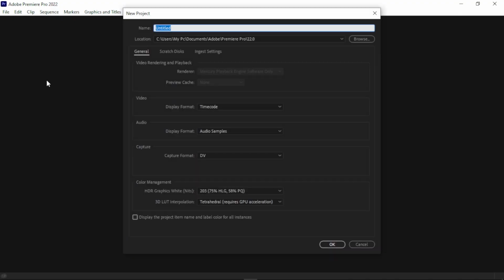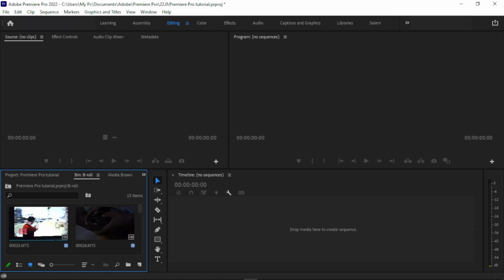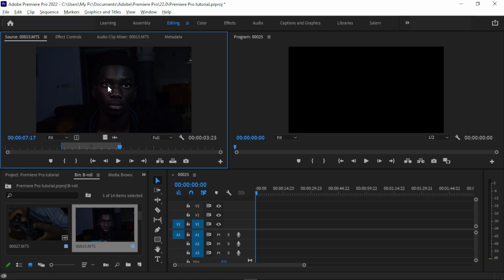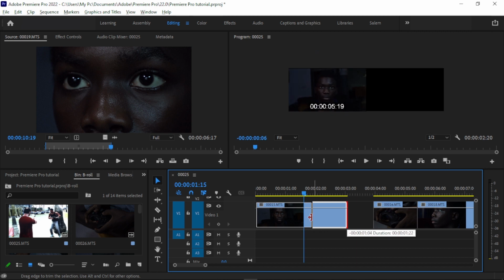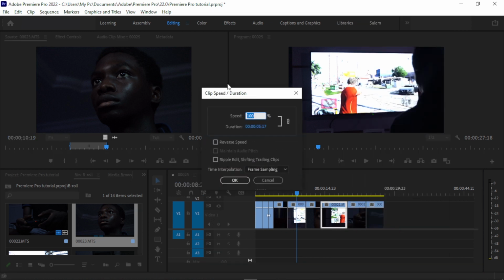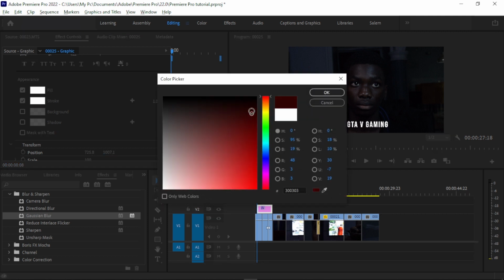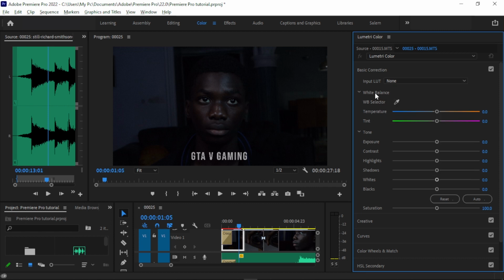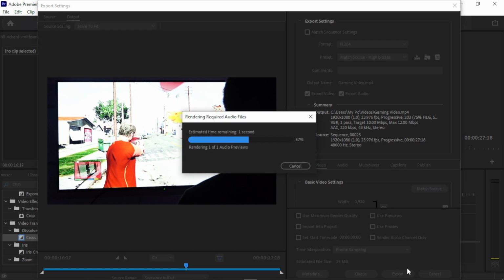Adobe Premiere Pro Tutorial for Beginners - Everything You NEED to KNOW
Hey. It's been a while. Well, in this video, I'm going step by step on how to edit a video for complete beginners using adobe premiere pro. This video is going to teach you everything you need to know to get started and its going to give you good foundation for general editing even outside adobe premiere pro.
This video took me a long time to edit because I had so many challenges. My PC literally kept on crashing while I tried to export but I tried my best to make this video so please consider dropping a like for some encouragement and also to push this video to a larger audience.